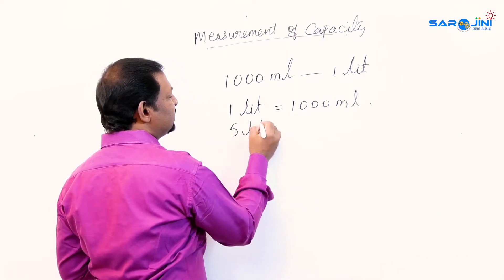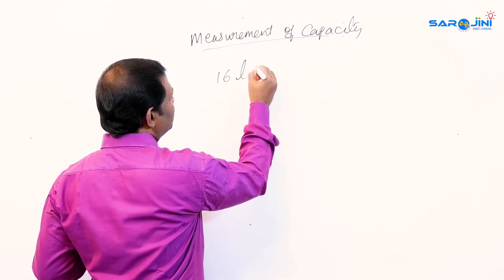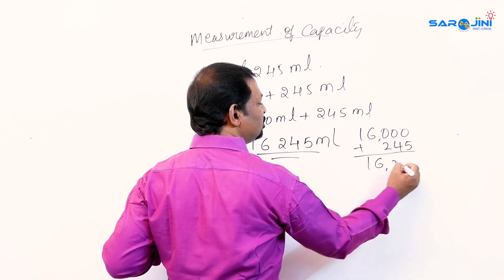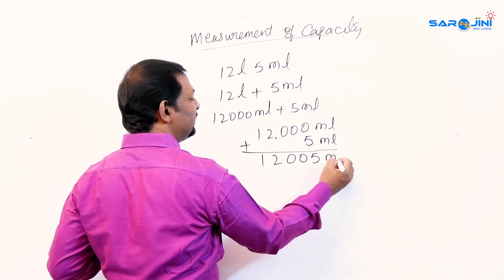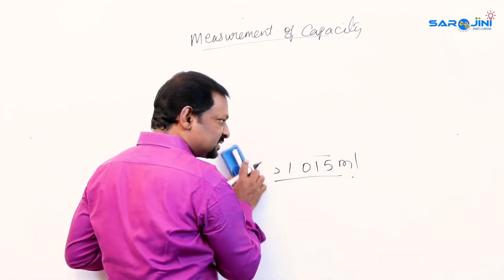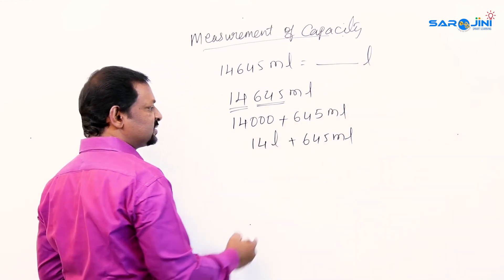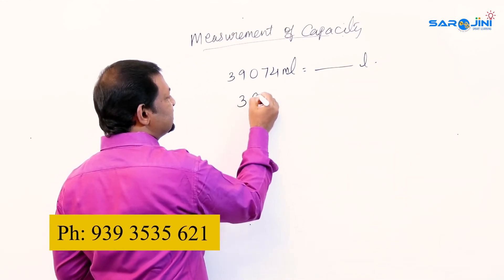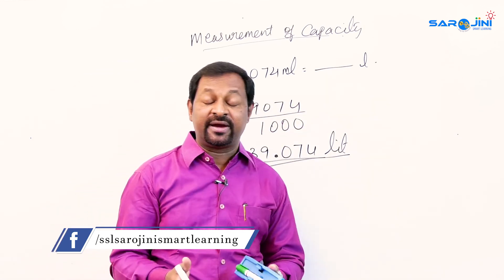MEASUREMENT OF CAPACITY - 1| Easy way to do measurement of Capacity | SAROJINI SMART LEARNING